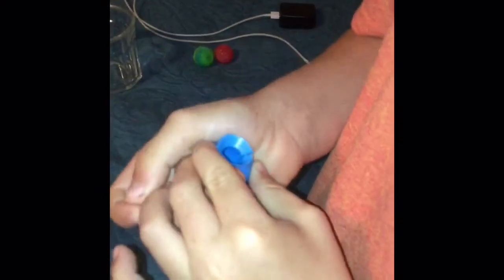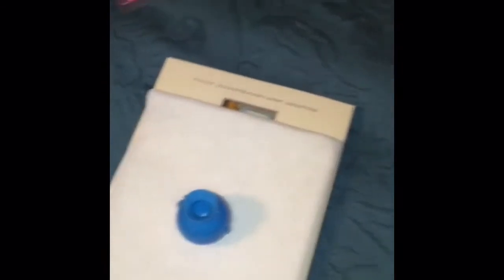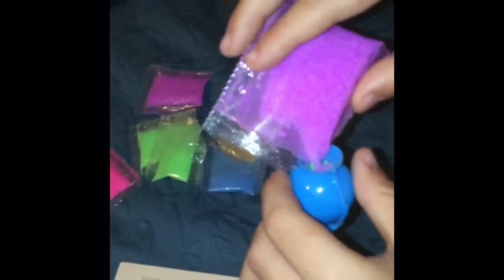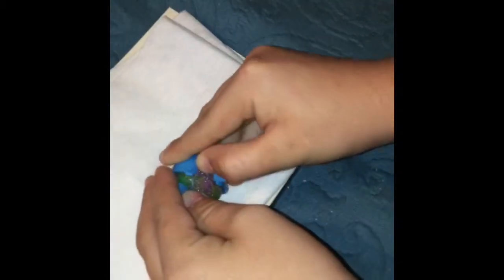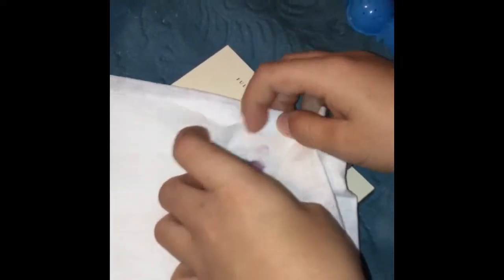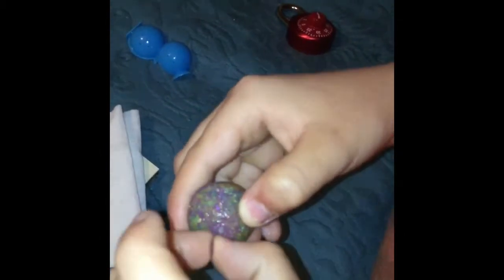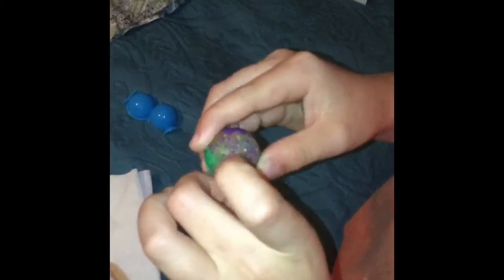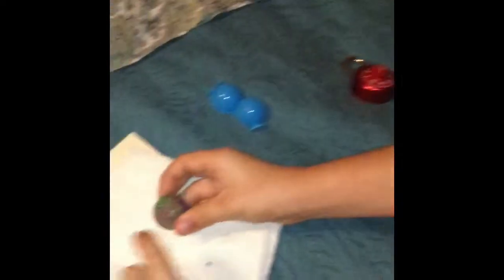I made bouncy balls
Today I made a bouncy ball with my brother I hope you enjoy the video